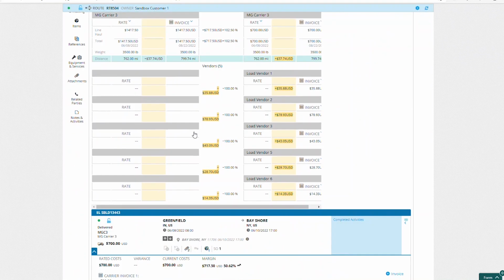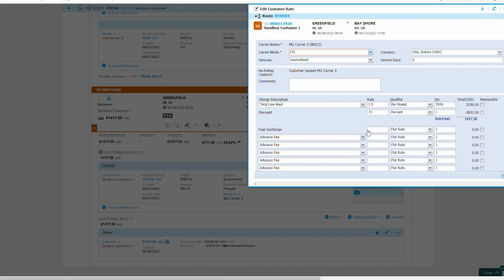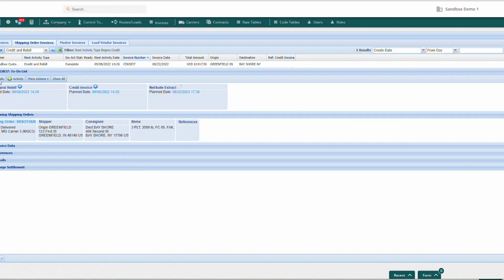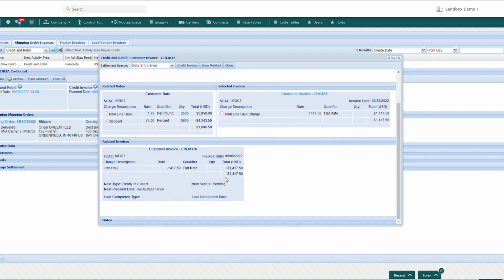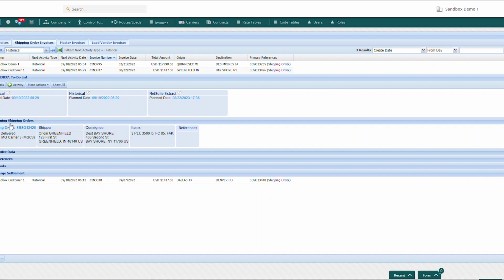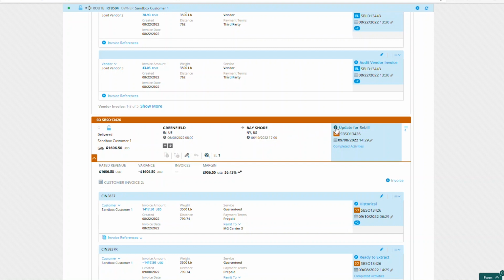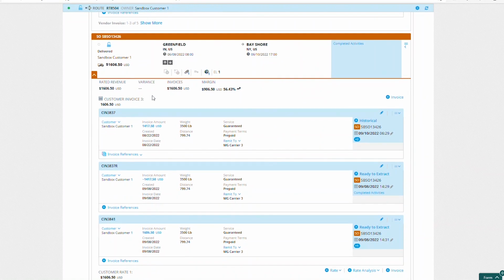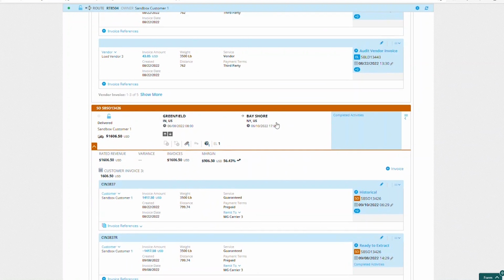MercuryGate TMS Tutorial: How to Handle the Credit and Rebill Process from the Route Board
In our latest MercuryGate TMS Tutorial, our certified expert Traci takes you step-by-step through how to handle the credit and rebill process on a customer load customer invoice from the Route Board.